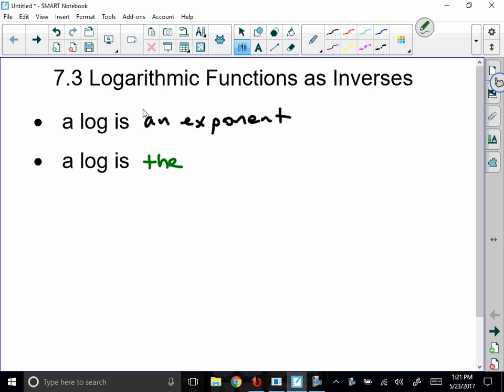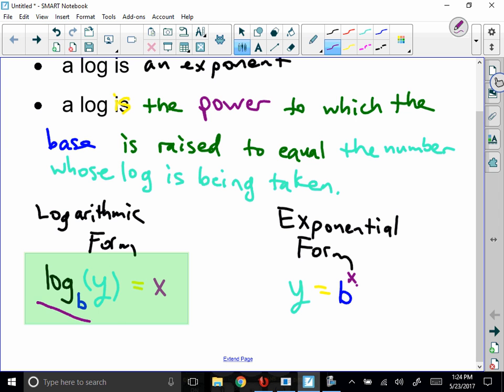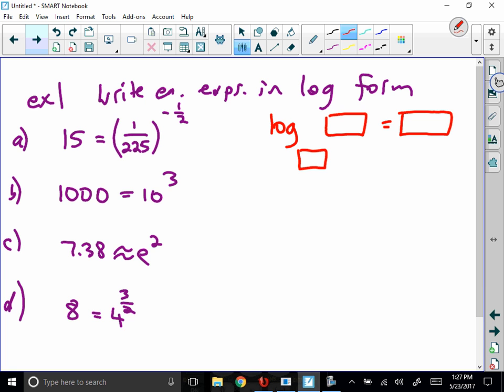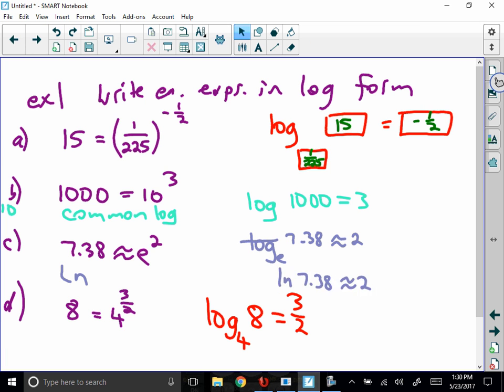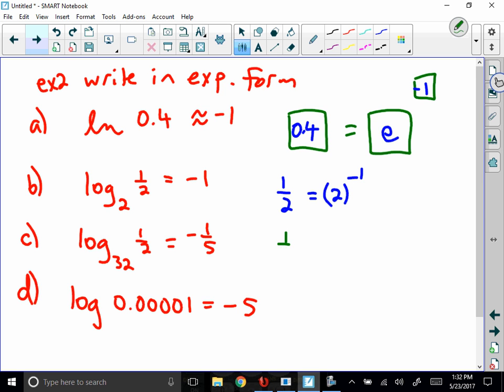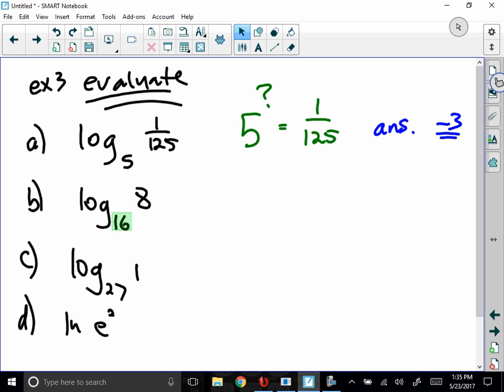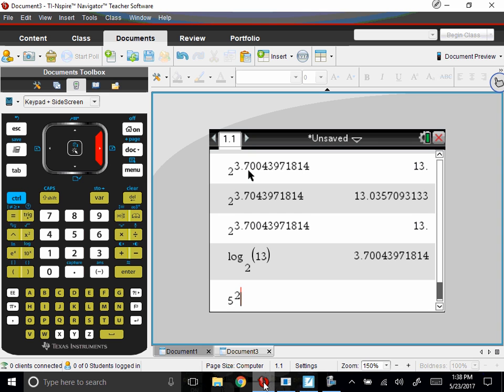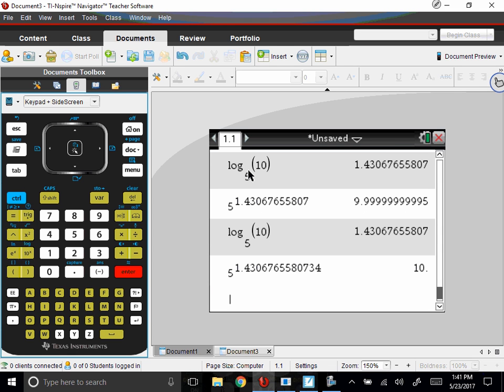Algebra II 7 3 Notes